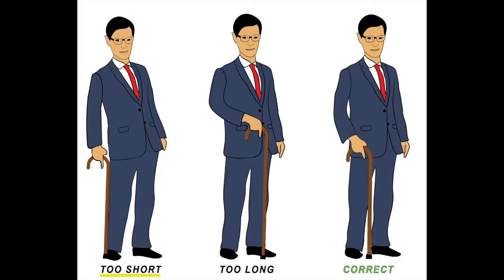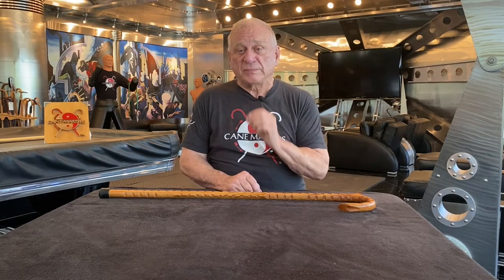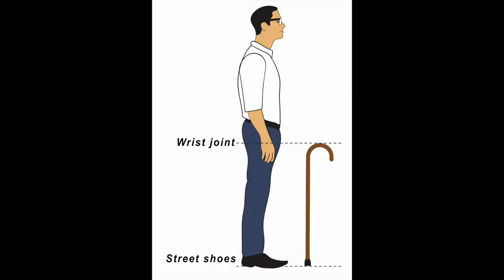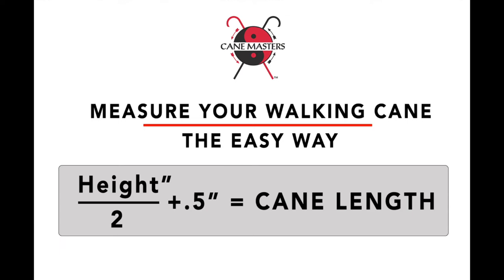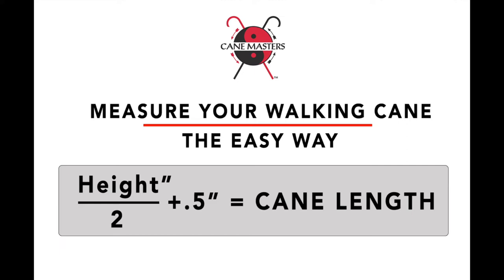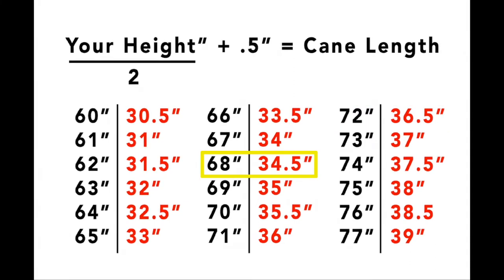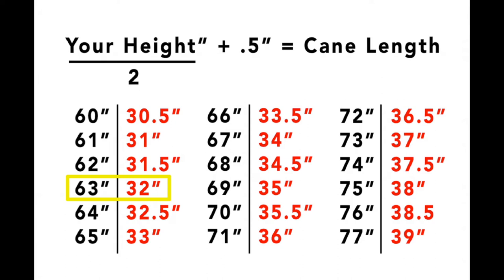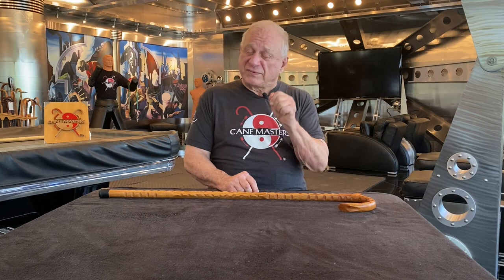Easy Way to Measure the Correct Height for Your Walking Cane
In this video Keith Melton, the President of Cane Masters discusses the importance of properly sizing your cane and provides an easy formula to determine the correct length within a few seconds.